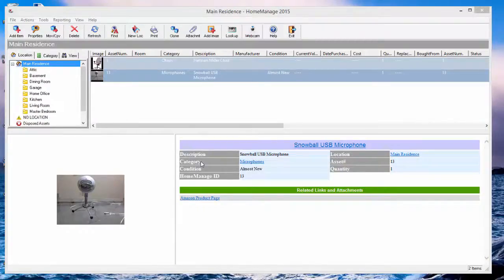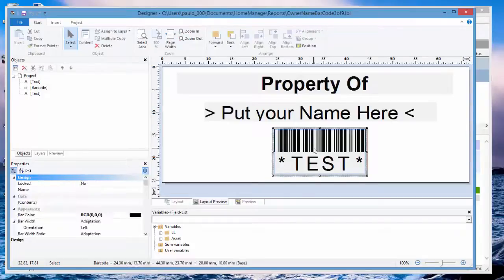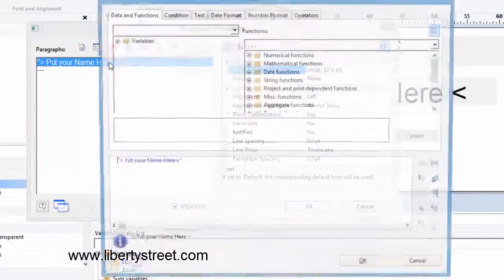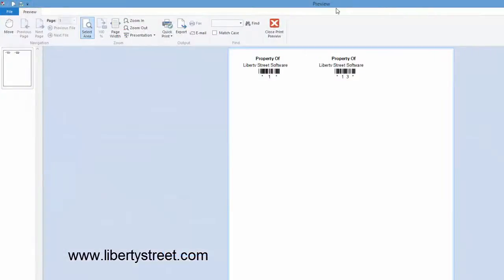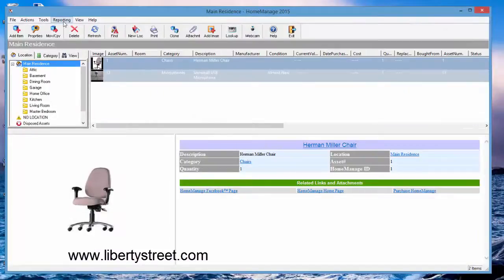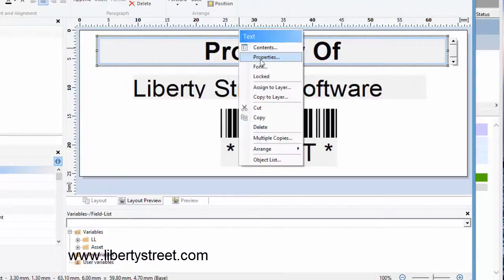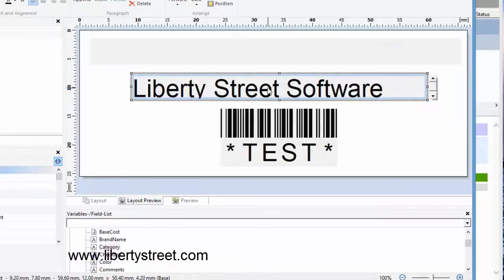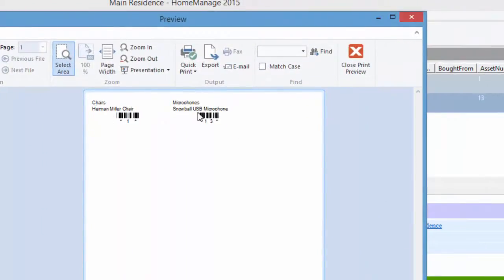Create Your Own Barcode Labels Using HomeManage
How to edit and create your own barcode labels using HomeManage home inventory software for windows.  Shows how to edit a label containing a Code 3 of 9 barcode label.